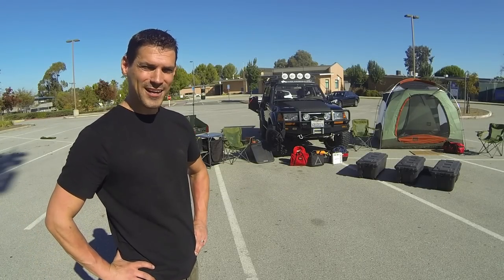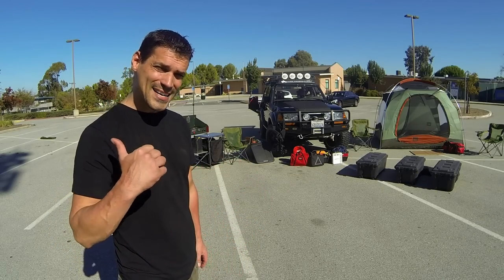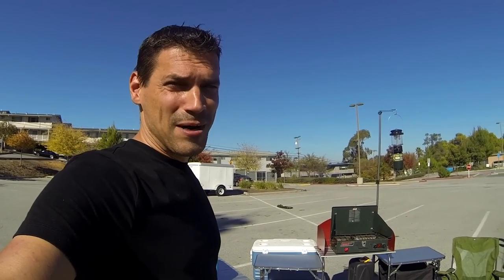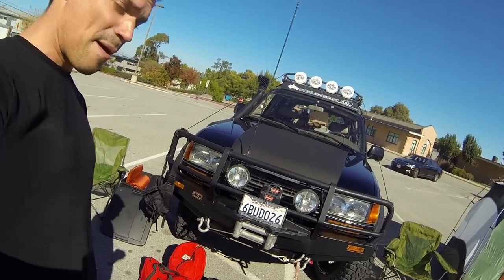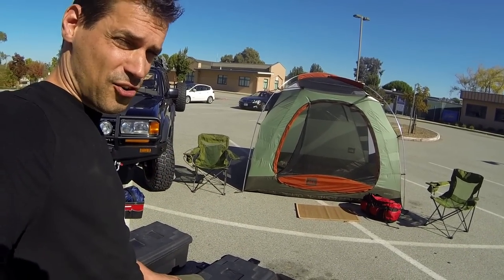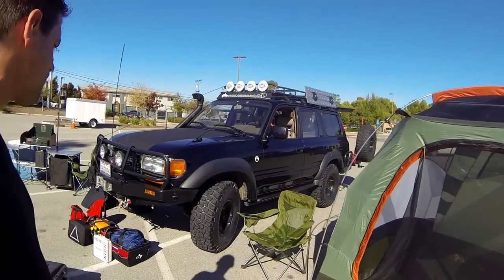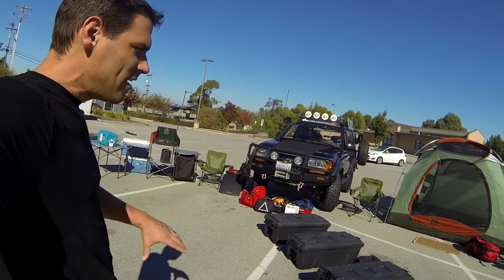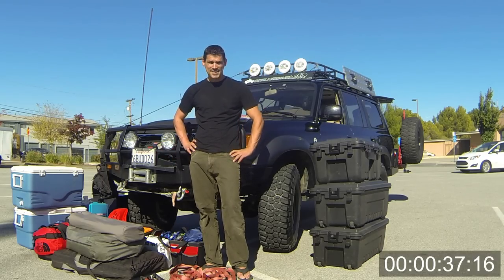Overland Bound: Out of Town in 20 Minutes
Watch as we load the Overland Bound Rig in record time to get out of town. The key to hitting the trail often is to set yourself up to get out of town fast and easy! If you prep and keep your gear packed, its possible to hit the road in under 20 minutes! In this video I go through the basic gear of a quick overland trip and show how to pack fast!

Communication: Garmin InReach Explorer Plus:
Communication: Yaesu Original FTM-400XDR HAM
Communication: Uniden PRO520XL 40-Channel CB Radio
Communication: Midland MXT400 40 W GMRS:
Storage: Roof Rack Storage Containers:
Recovery: MaxTrax Recovery Boards:
Recovery: Warn 87800 M8000-s Winch with Synthetic Rope:
Lights: KC HiLites - MEMBER DEALS (must log on as member):
Tires: BFGoodrich Mud-Terrain T/A KM2
Tent: Gazelle T4 Camping Hub Tent (4-person):
Battery: NorthStar Ultra High Performance Group 31 AGM Battery:

Mavic Pro Drone:
Canon EOS 5D Mark IV Full Frame Digital SLR:
Canon EF 50mm f/1.8 STM Lens:
Canon EF 24-105mm f/4L IS USM Zoom Lens:
DJI Phone Camera Gimbal OSMO MOBILE:
Azden WHD-PRO Wireless/Shotgun Microphone Audio Kit:
Zoom H1 Handy Portable Digital Recorder:
AZDEN EX503 Omni-Directional Lavaliere Microphones:
Pelican Air 1525 Case With Foam (Black):
Aputure Amaran LED Video Camera Light Panel 5500K:
Aputure Amaran On Camera LED Light:
Video Editing Software - Adobe Create Suite: